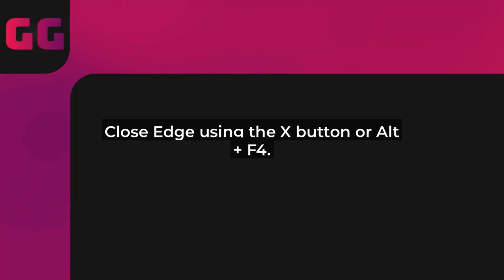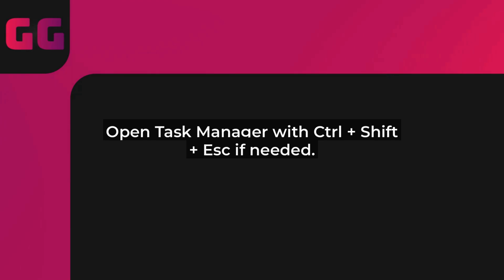How to Restart Microsoft Edge 2025